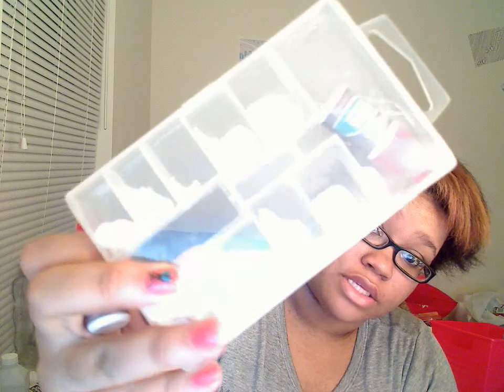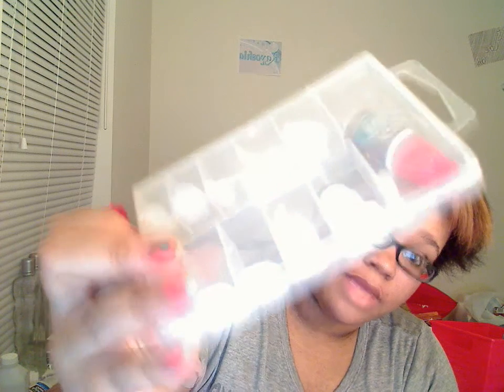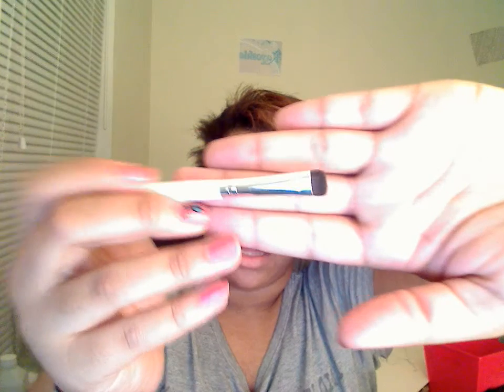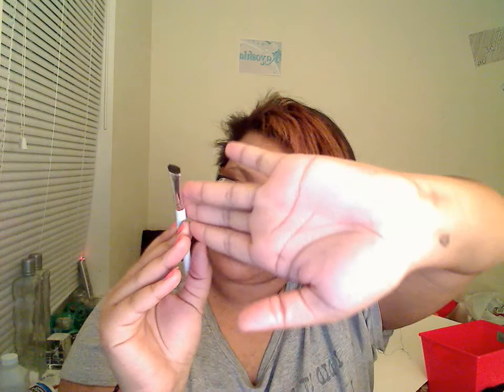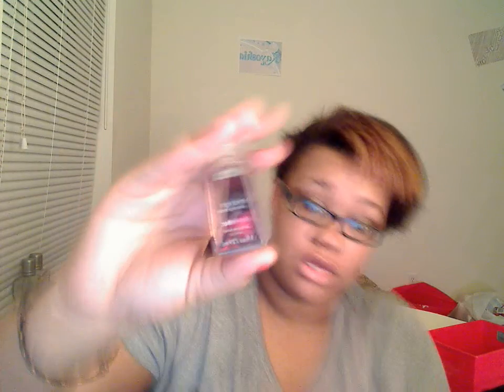Mini Collective Haul: Target, Walmart, ect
hi guys. so i just wanted to give you guys a look at what i recently bought. i hope you like it. and thumbs up this video if you want more like it. please subscribe.